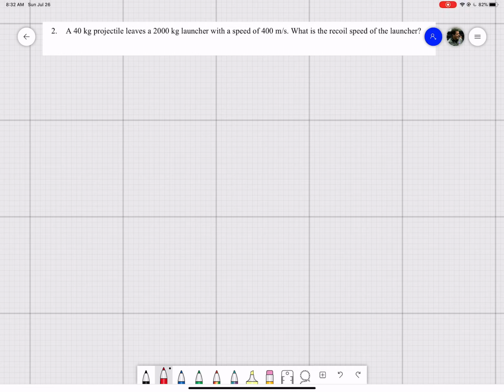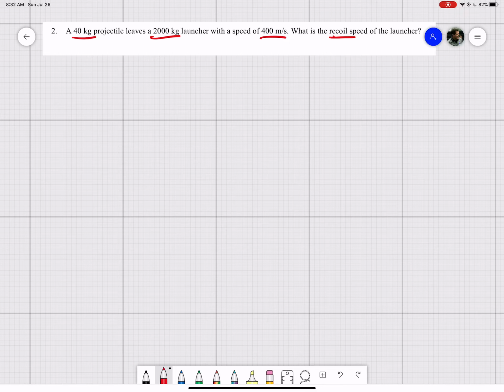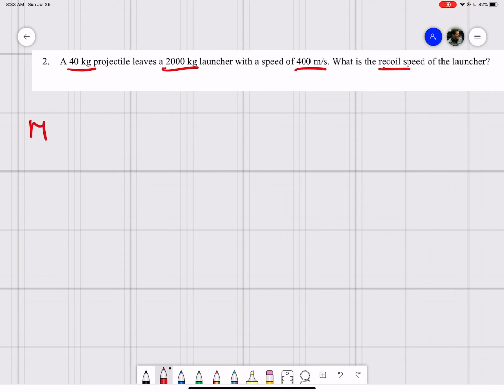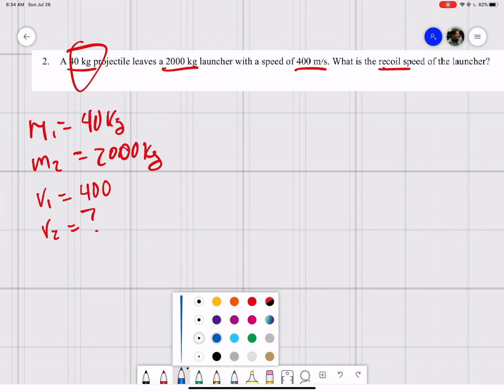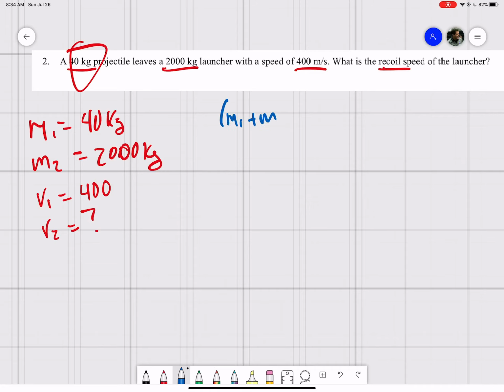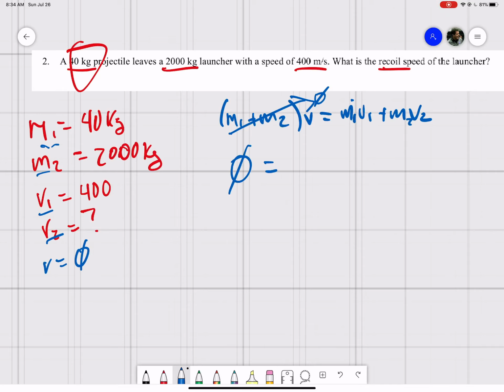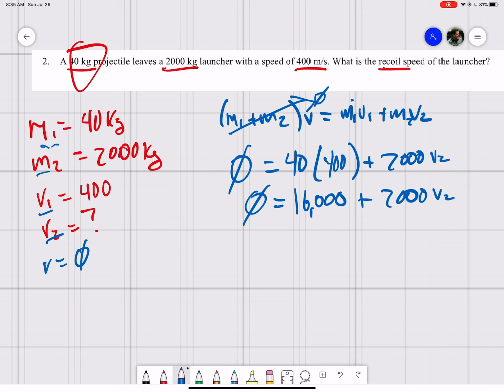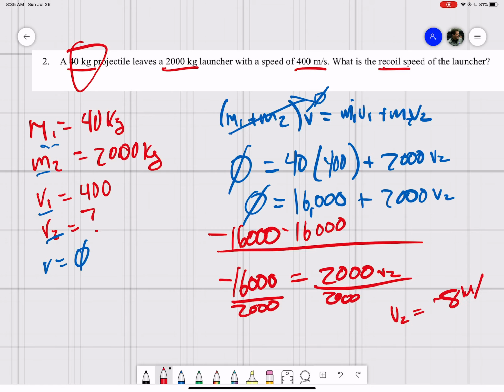Momentum Practice Qs 2